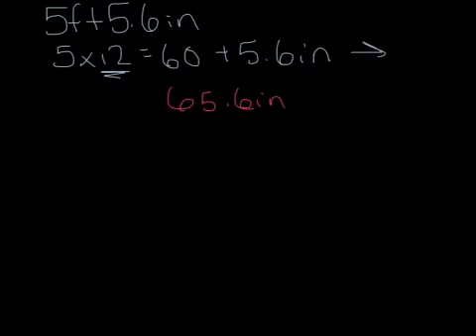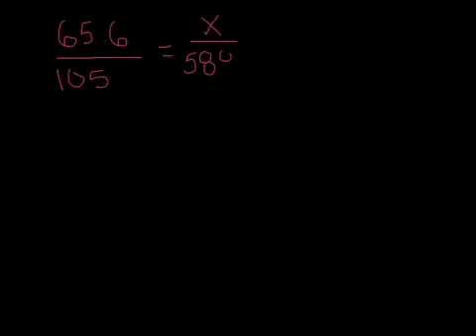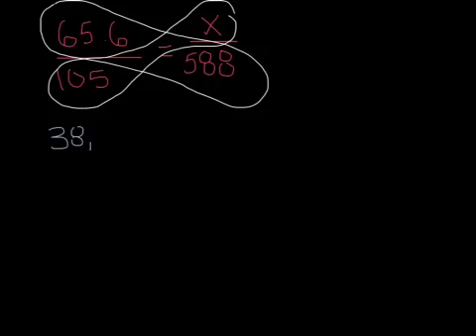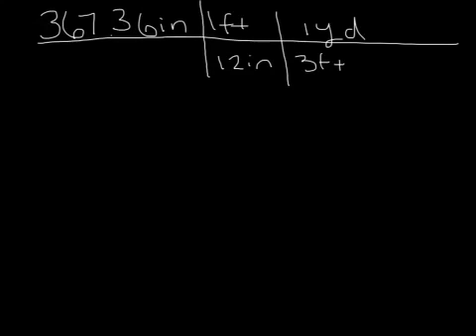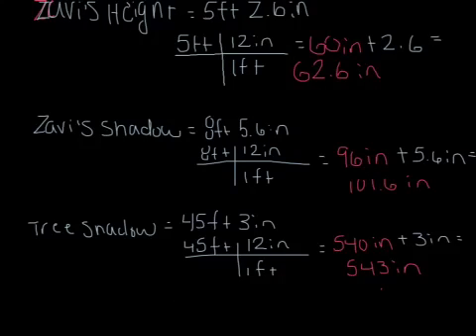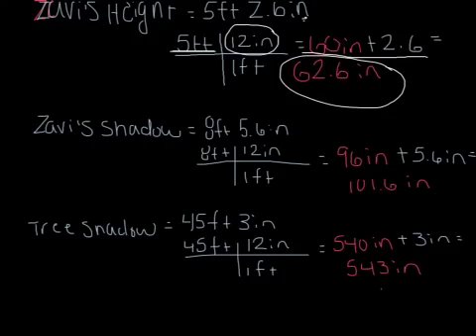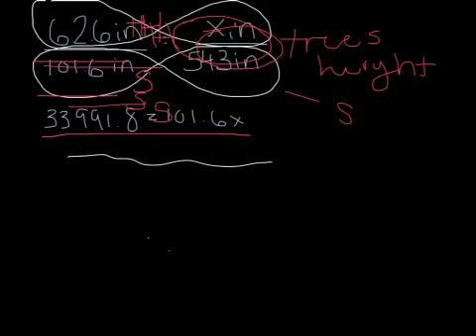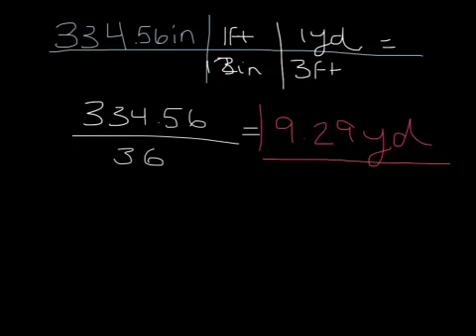Mrs Campbell 4